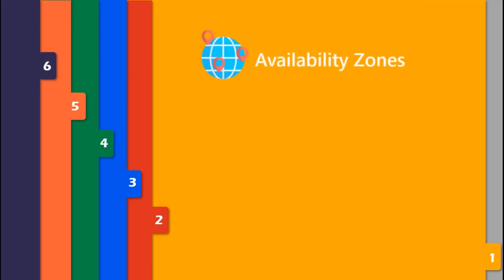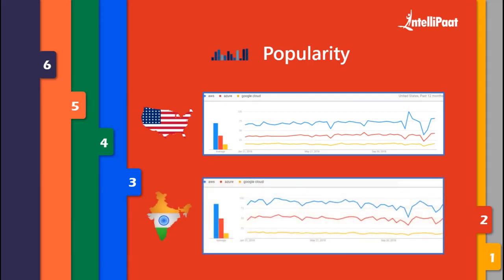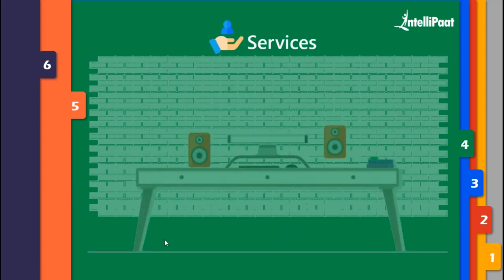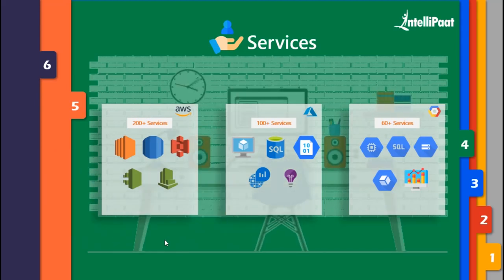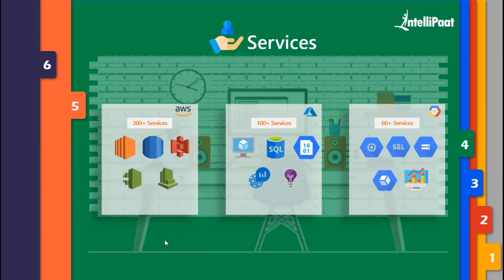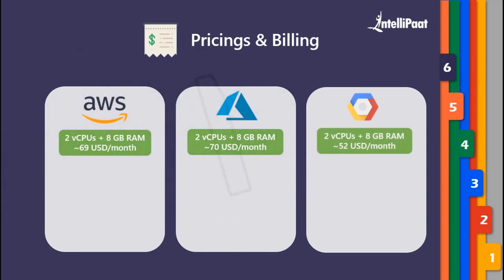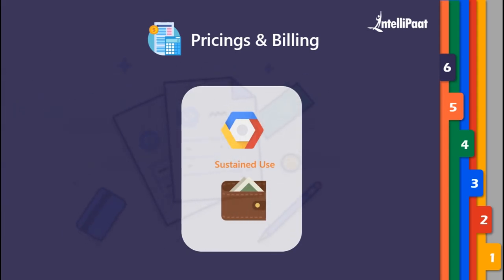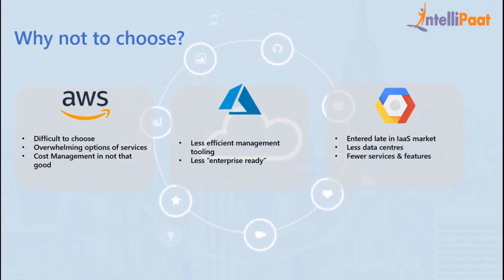AWS vs Azure vs GCP Amazon Web Services vs Microsoft Azure vs Google Cloud Platform Intellipaat